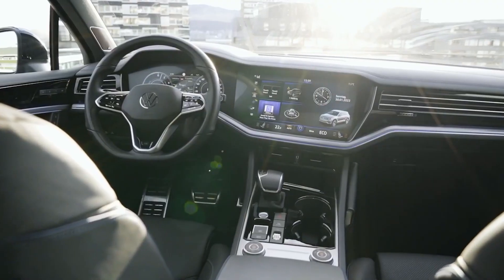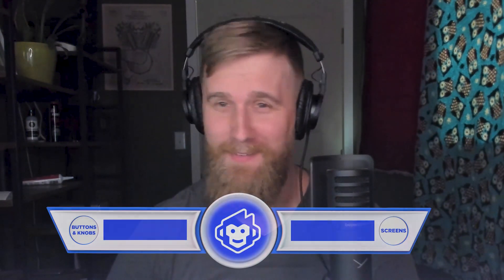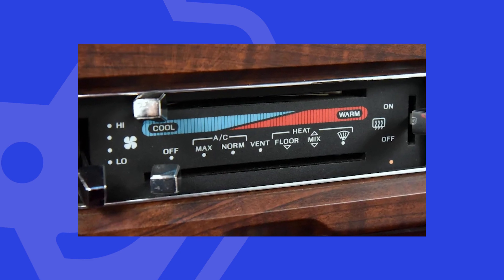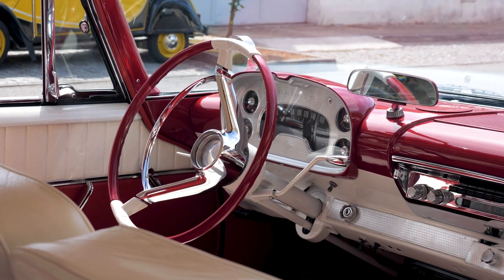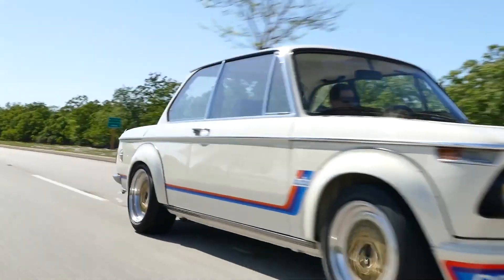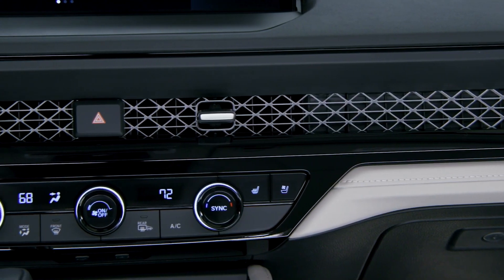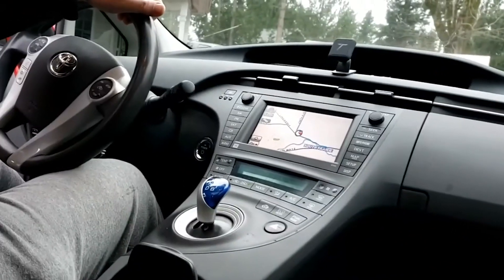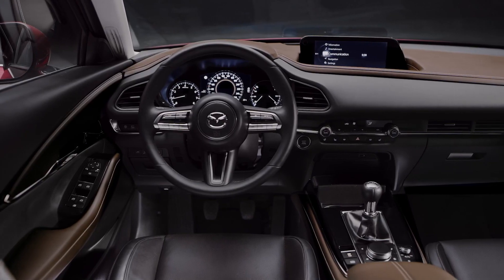Infotainment Systems: Knobs or Screens? — The Tune Up Podcast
The Tune Up Podcast crew discusses modern advancements in how console information is displayed. Oftentimes, these technological developments are not necessarily an improvement in the overall driving experience. What does an analog knob offer that screens cannot? What brands are taking "infotainment" in cars too far?